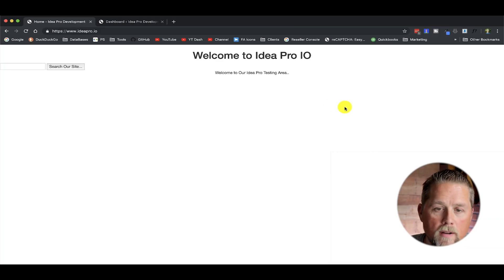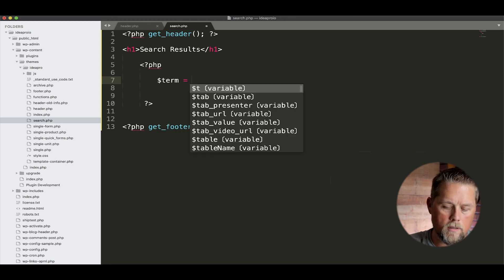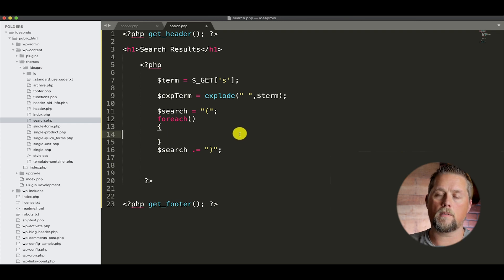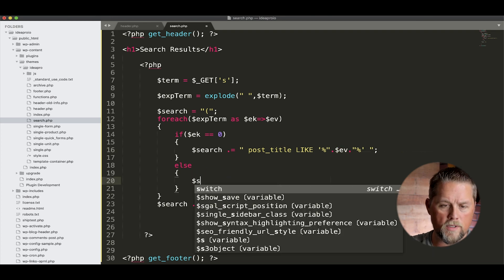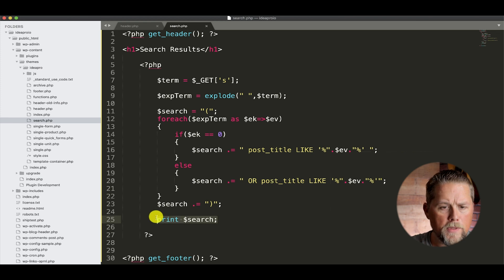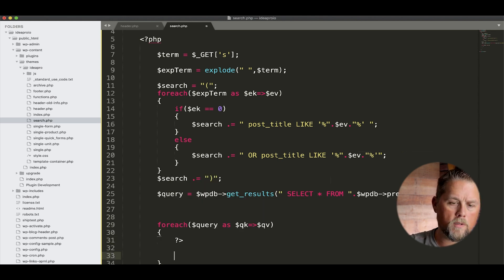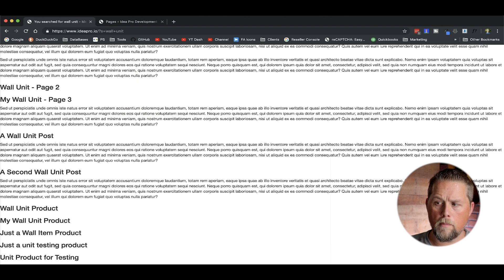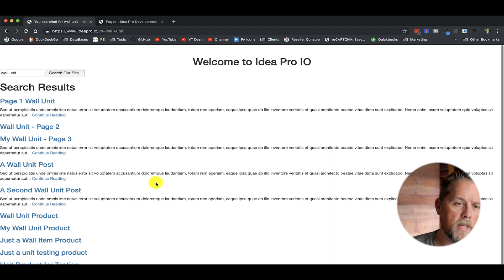Custom WordPress Search Form - Part 2 - 2019 WordPress Tutorial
Part 2 of the Custom WordPress Search.

Send Business Correspondence to:
2901 E Greenway Rd. #54171